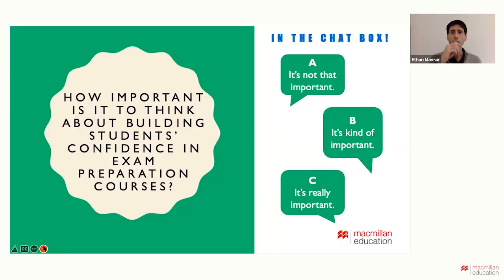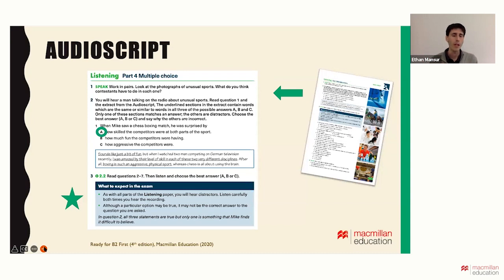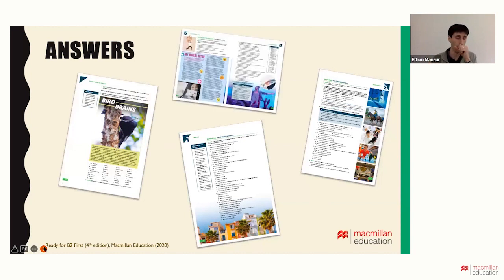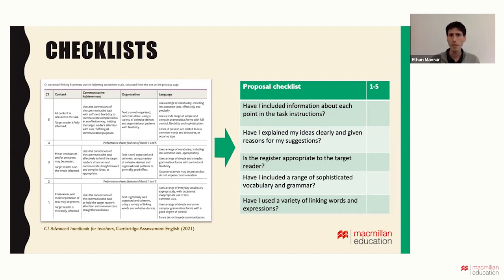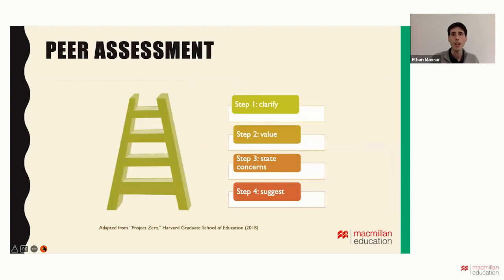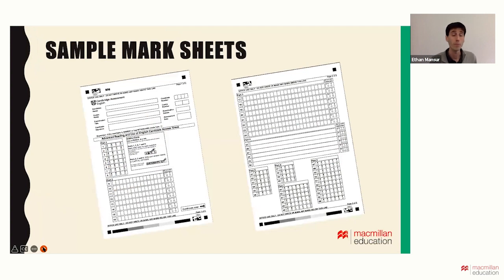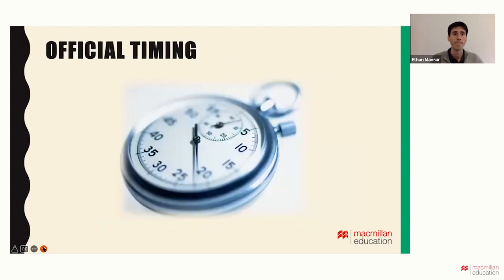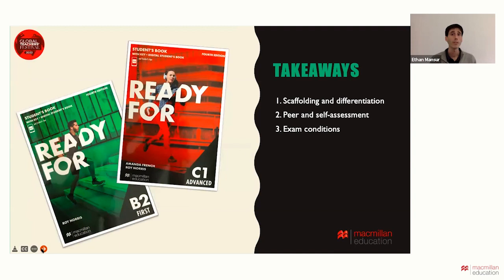A toolkit for building student confidence in exam preparation courses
This practical talk explores three effective tools for helping students build confidence in exam preparation courses: 1) differentiation, 2) familiarity with exam conditions (not just exam tasks), and 3) peer and self-assessment, using examples from “Ready for B2 First” and “Ready for C1 Advanced”.